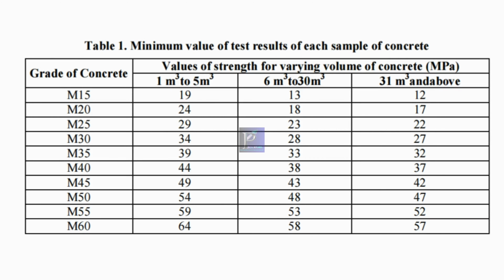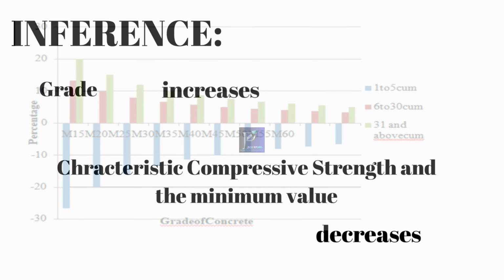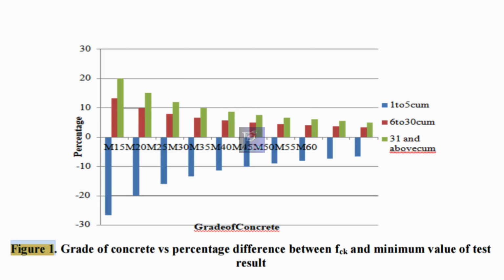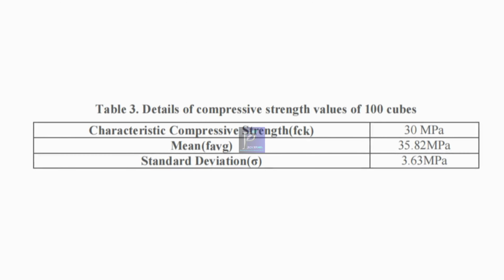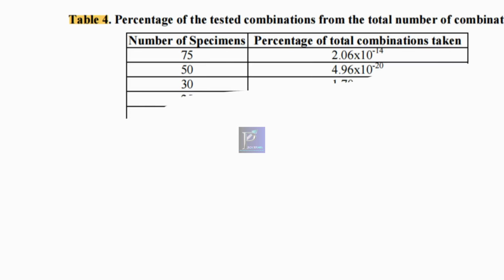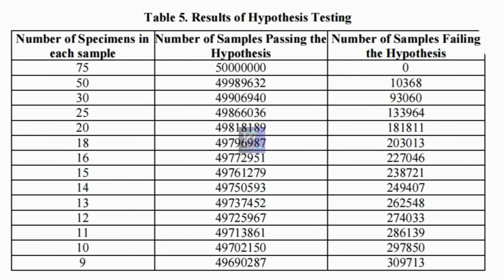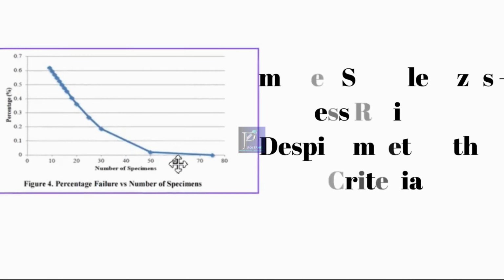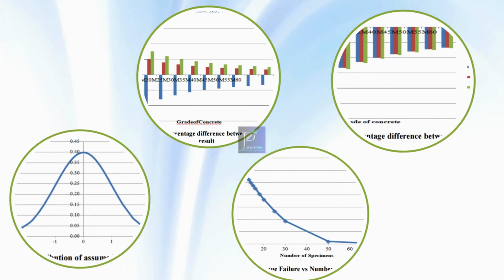Vimala's Quality Mantra QM8|Concrete Strength Secrets: Why Statistical Analysis Beats Assumptions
Discover the truth behind concrete strength testing and why relying solely on codal assumptions might risk structural integrity. This video explores how combining IS 456:2000 provisions with real-time statistical analysis—like standard deviation, normal distribution, and sample size evaluation—can improve concrete quality control.